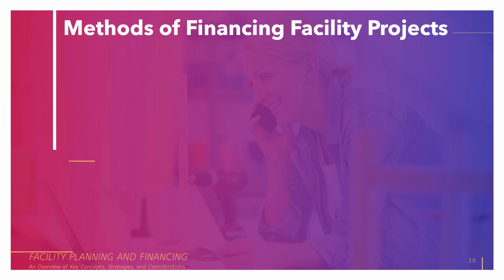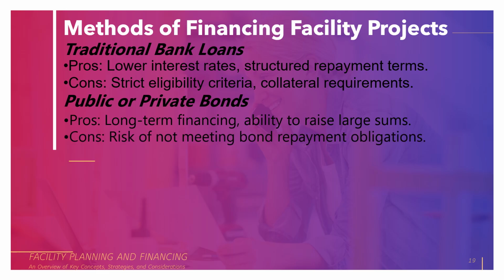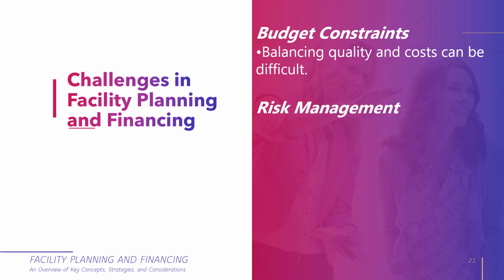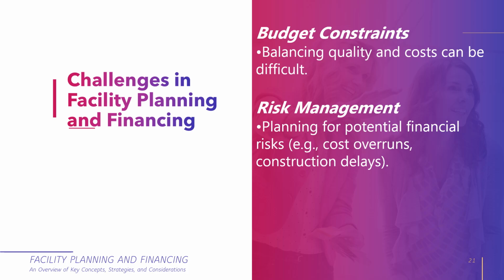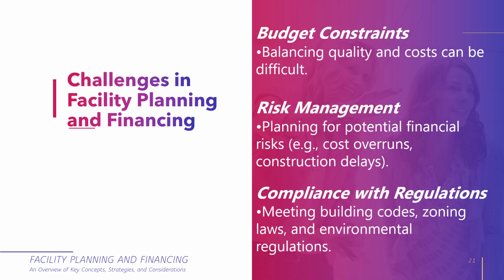FACILITY PLANNING AND FINANCING by Jayson & Maricel Timtiman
Facility Planning and Financing: A Guide to Building and Upgrading Schools

In this video, we dive into the essential aspects of facility planning and financing for schools. From designing safer and more modern school buildings to securing funding for major projects, we’ll cover everything you need to know. Learn how school districts use bonds to raise money for large-scale projects, the steps involved in planning school upgrades, and how this all helps create better learning environments for students. Whether you’re an educator, parent, or community member, this video will provide a clear understanding of how schools plan and finance their facilities for a better future.